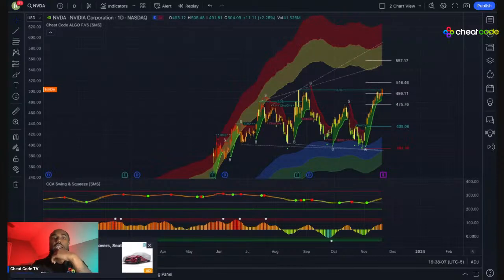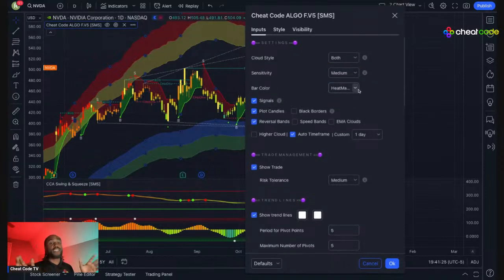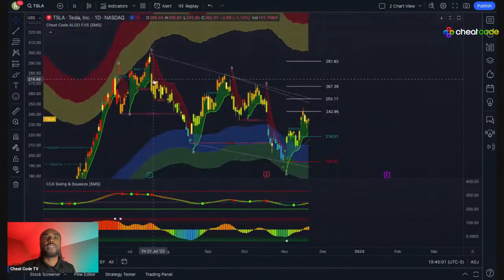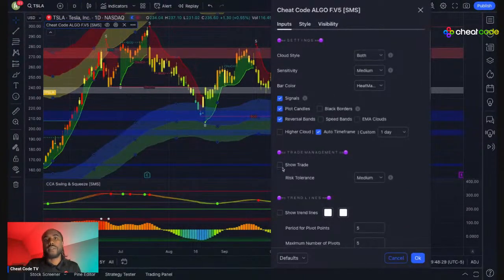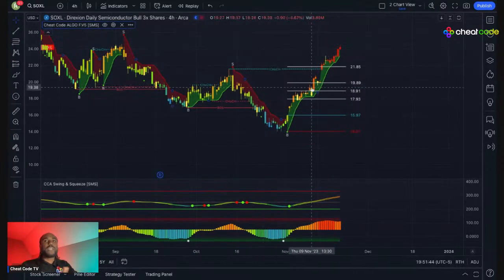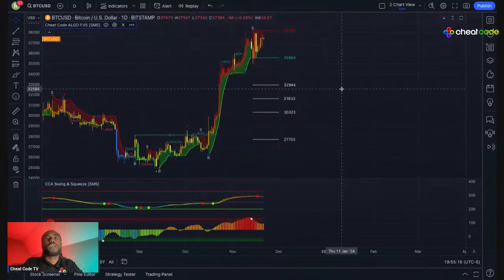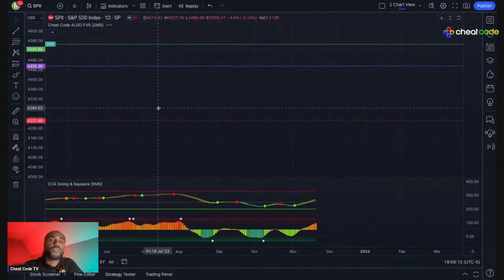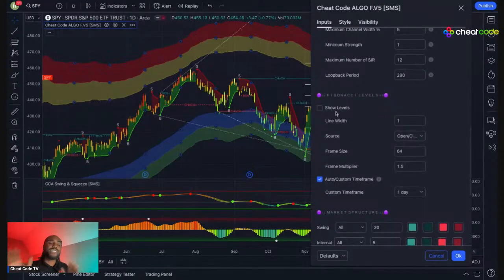Cheat Code Algo V5: Introduction to Charting, Trading & Investing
Learn how to use the best indicators on Tradingview for trading and investing.

The Cheat Code Algo is more than just Buy and Sell signals, it's a full war chest for traders and investors. We provide custom candles, reversal bands, support/resistance zones, auto trend lines, trade management tools and so much more!

Discover new features for charting Forex, Futures, Crypto & Stocks! Click the link below to start cheating the market today